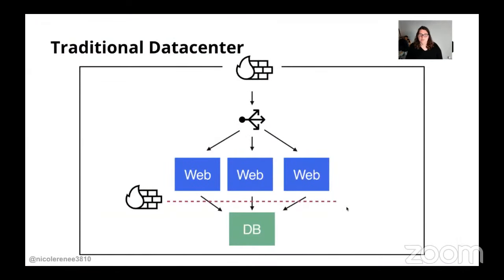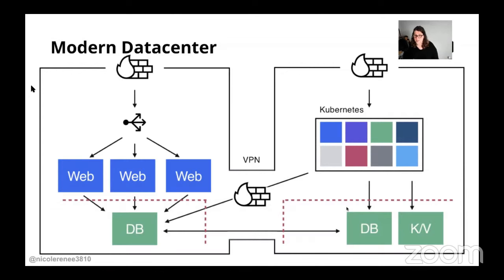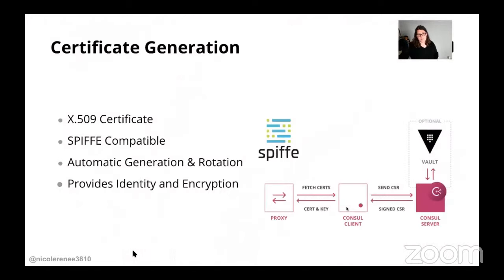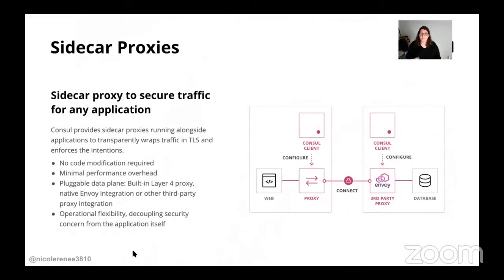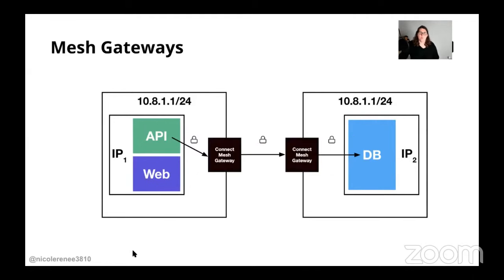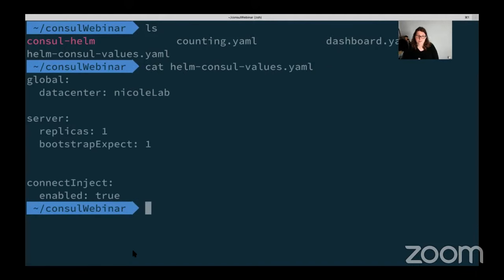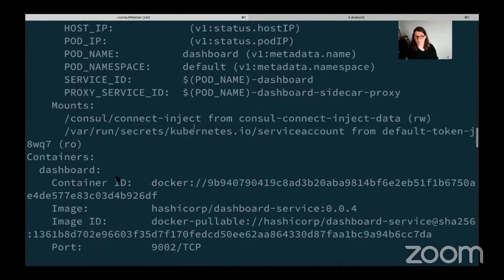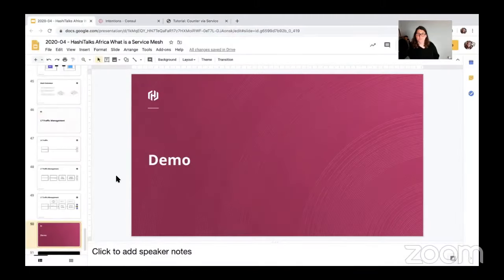HashiCorp Consul Introduction: What is a Service Mesh?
This talk is from HashiTalks: Africa and was given by Nicole Hubbard on Thursday 30 April, 2020.

In this video, HashiCorp developer advocate Nicole Hubbard gives a crash course in Consul's service mesh capabilities and why they matter for secure service-to-service communication. This is key to a zero trust network—the next major pattern in cloud security.